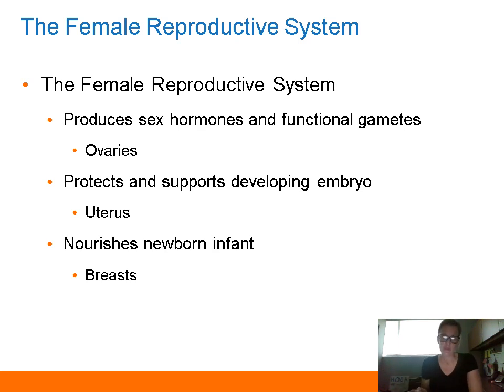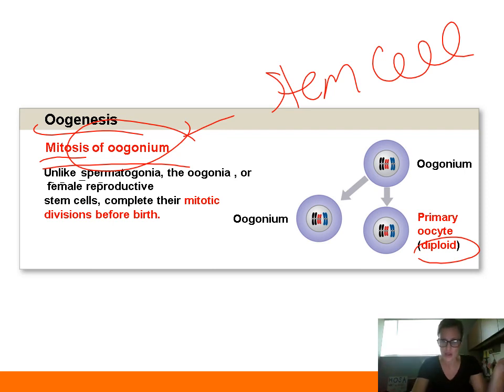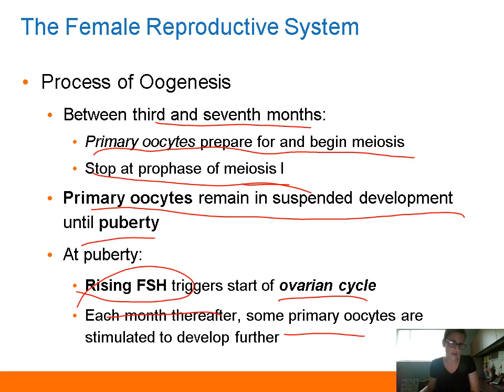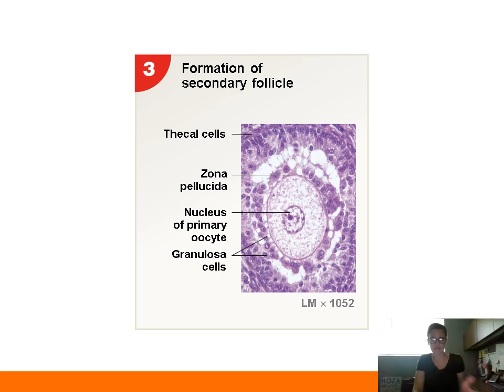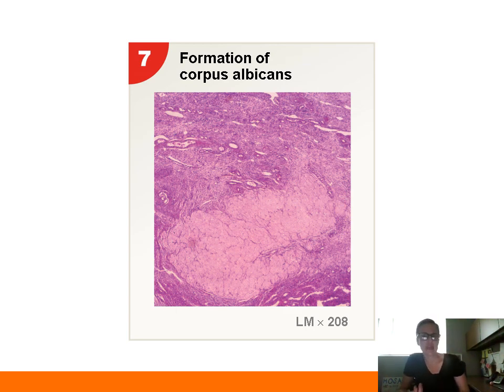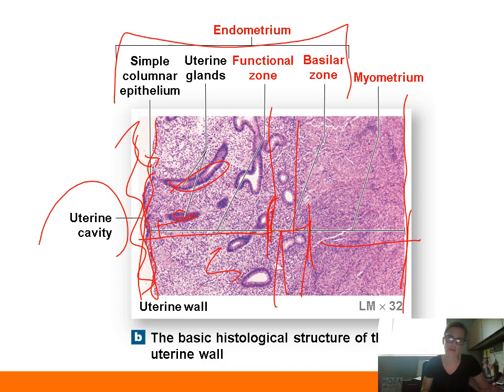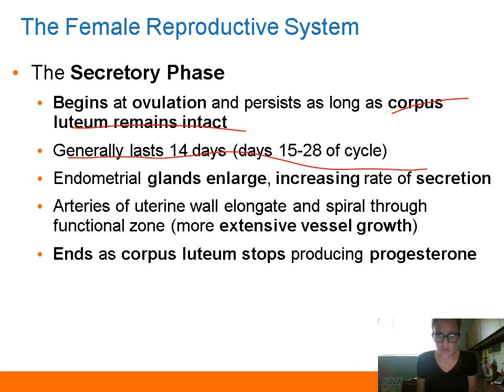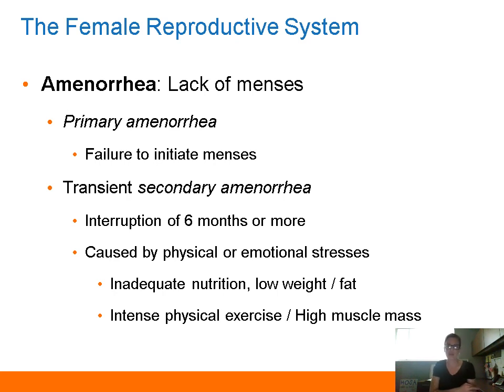Female Reproductive System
This video covers the Female Reproductive System for Anatomy and Physiology II students. The lecture is targeted to undergraduate college students and is beneficial for all pre-health majors.